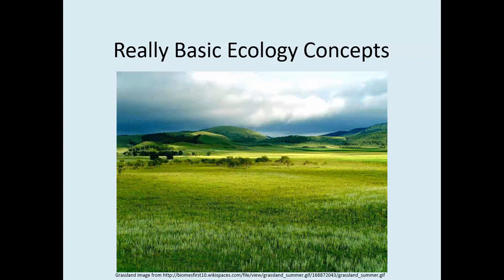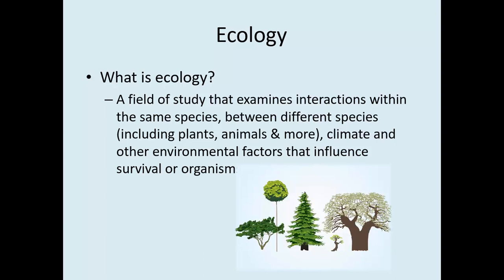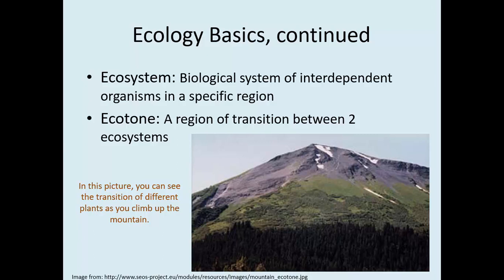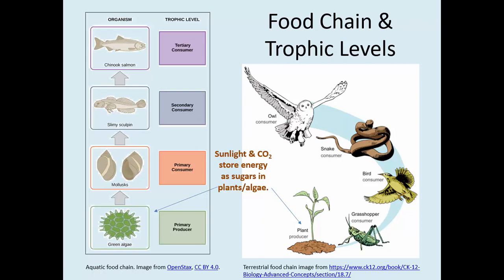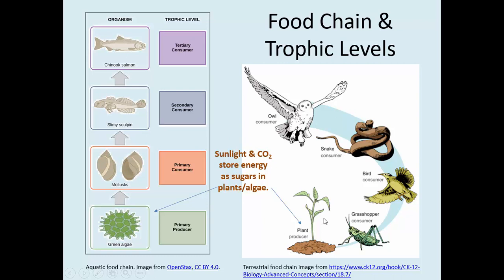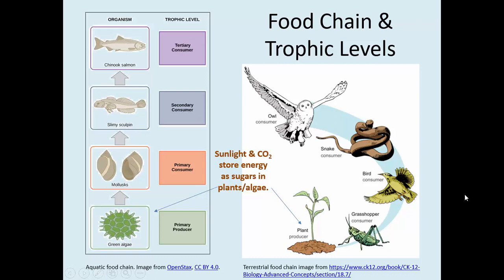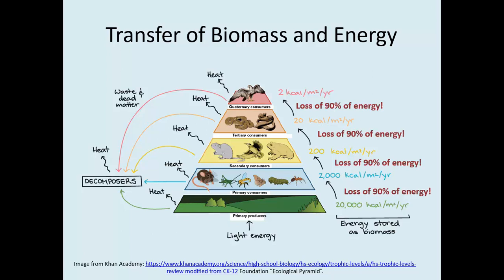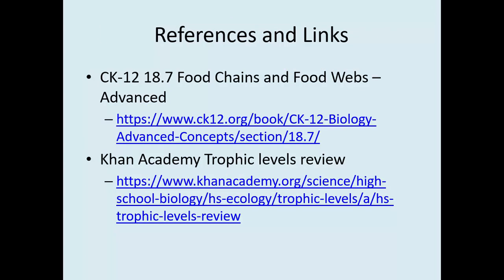Biomes & Biodiversity: Really Basic Ecology